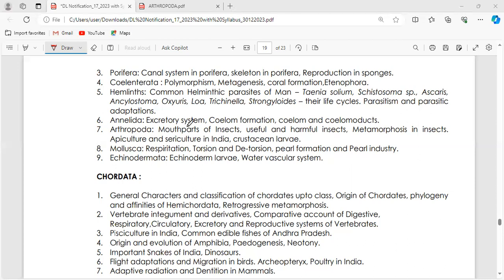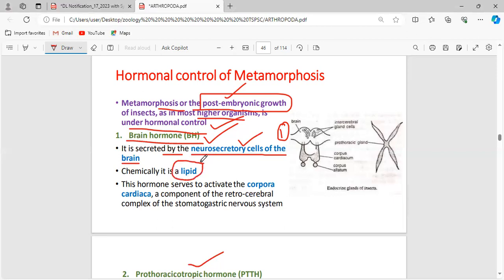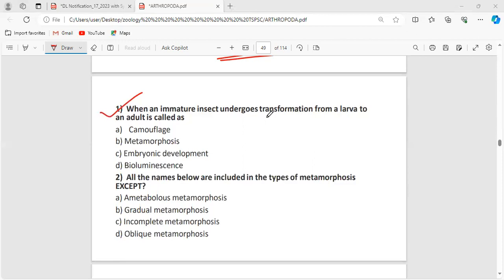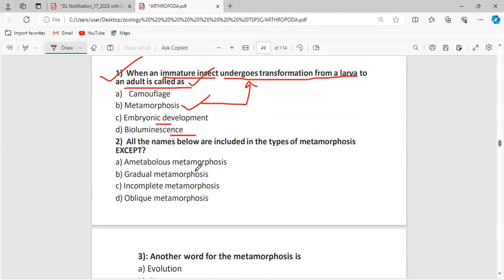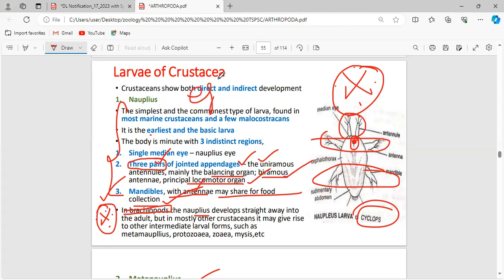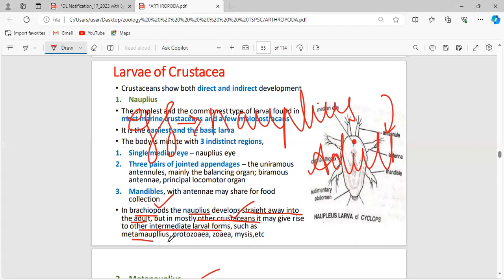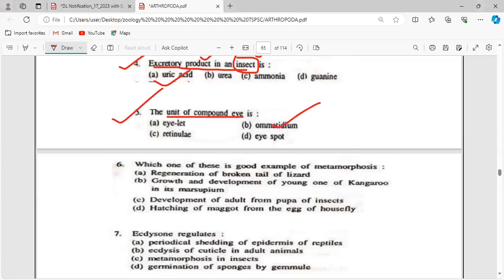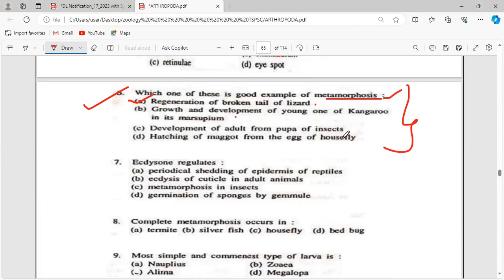TSPSC Edge: Mastering the Majority - Arthropoda for Zoology Exam Glory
Welcome, aspiring Junior Lecturers (JL) and Degree Lecturers (DL) in Zoology!

This comprehensive playlist by Chandu Biology Classes is your one-stop shop to ace the TSPSC JL & DL Zoology exam and secure your dream teaching career. We understand the importance of affordability, so we've designed these in-depth video lectures to be accessible for everyone. Whether you prefer online or offline learning, Chandu Biology Classes provides high-quality coaching at a price that won't break the bank.

Cover the Entire TSPSC JL & DL Zoology Syllabus: Our meticulously planned video lectures meticulously cover every single topic outlined in the official TSPSC syllabus for both JL and DL Zoology exams. This ensures you're fully prepared for all potential questions.
Expert-Led Instruction: Our team comprises experienced and passionate educators with a proven track record of success in guiding students through competitive exams. Their clear explanations, engaging delivery style, and in-depth knowledge will make grasping complex concepts a breeze.
Master Core Biological Concepts: We delve deep into the fundamentals of Zoology, building a strong foundation that empowers you to tackle advanced topics with confidence. This approach ensures you not only excel in the exam but also develop a thorough understanding of the subject matter.
Sharpen Your Problem-Solving Skills: Go beyond rote learning with our focus on developing critical thinking and problem-solving abilities. We equip you with the techniques needed to analyze complex questions and arrive at the correct answers.
Tackle Tricky Exam Questions: We understand that exam questions can be challenging. Our instructors will equip you with strategies to decipher even the most convoluted questions and provide you with step-by-step solution methods.
Effective Time Management Hacks: Cracking competitive exams is all about time management. We'll share valuable tips and tricks on optimizing your study time and maximizing your learning efficiency.
Benefits of Learning with Chandu Biology Classes:

Affordable Learning: We believe quality education shouldn't come at a premium. Our online and offline coaching options are designed to be accessible to all students.
Flexibility and Convenience: Learn at your own pace, place, and time. Our online video lectures allow you to revisit topics as needed and tailor your study schedule to your convenience.
Proven Results: We have a proven track record of helping students achieve success in the TSPSC JL & DL Zoology exams.
Beyond the Videos:

Downloadable Study Materials: Supplement your learning with downloadable study materials like notes, diagrams, and practice questions. These resources will solidify your understanding and provide additional practice for the exam.
Discussion Forum : Engage with fellow students and educators in our online discussion forum . Ask questions, clarify doubts, and share your learning journey with a supportive community.

➤ About Chandu Biology Academy:
We have 7+ Years Experience mentoring Students in CSIR NET Life Science,GATE Life Science, TSPSC-JL, helped out 1200+ Students to secure Top Ranking and Get placed at Top University & Global companies. Mentored By Top Industry Experts,Chandra Shekhar Sir and His Team- Top Ranker CSIR NET JRF AIR 02, GATE BT AIR 09, ICMR JRF AIR 19.
👉 Have Strong Educational presence across the India- Ranked Top 10th

Keeping in mind the needs and strengths of each and every student we include;
✔️ Right mix of classes, problem-solving and doubt clearing sessions.
✔️ Comprehensive and thoroughly revised study materials.
✔️ Unit-wise and mock tests on the latest pattern.
✔️ Structured and success-oriented programme.

👉 Have Any Queries? Ask Us.

Best classes for Dl botany
Best classes for DL zoology